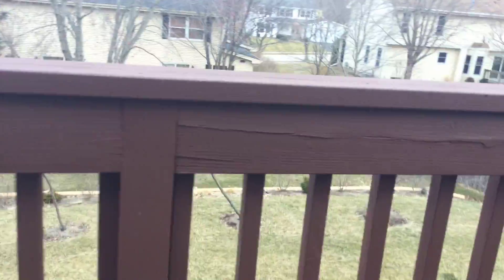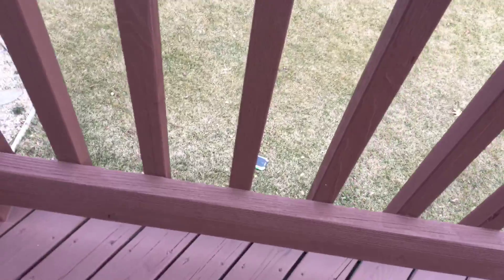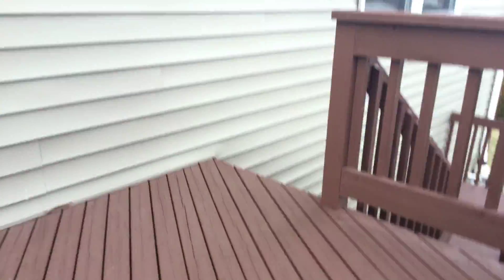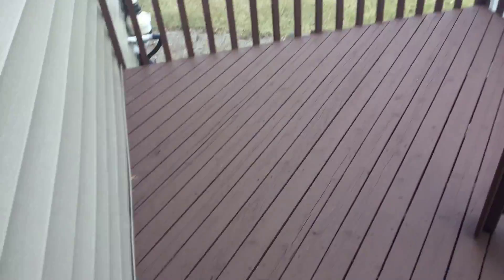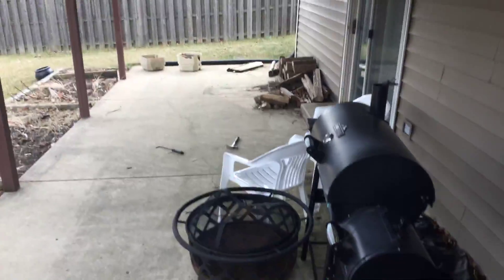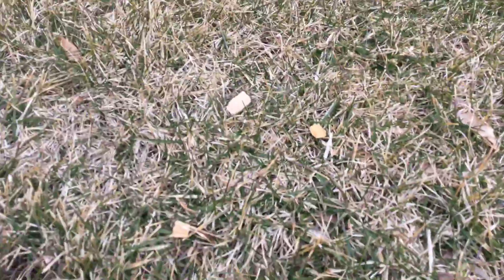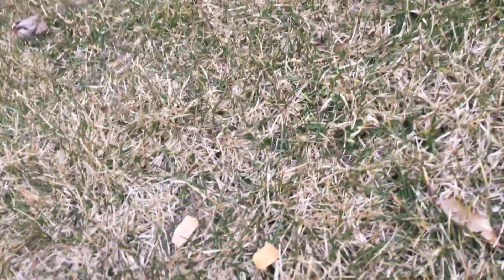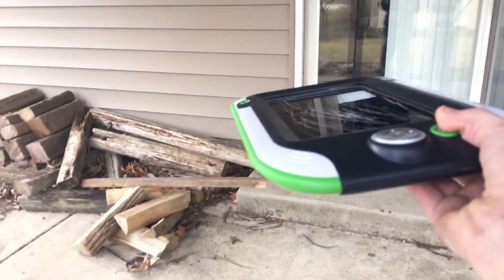Smashing the little pad part one